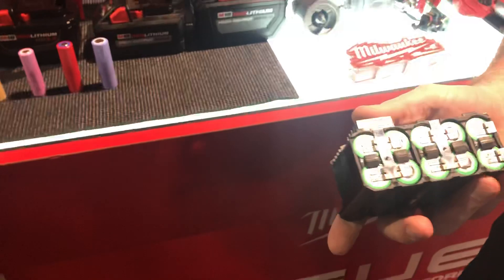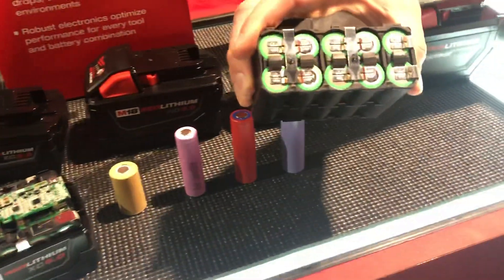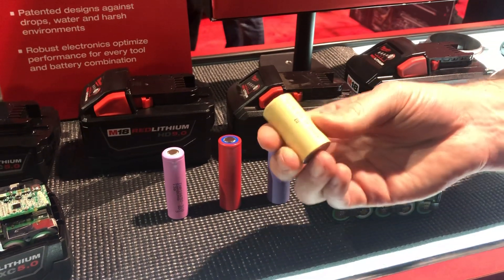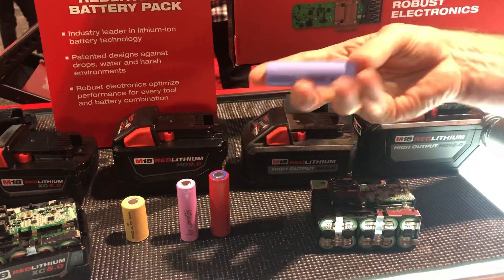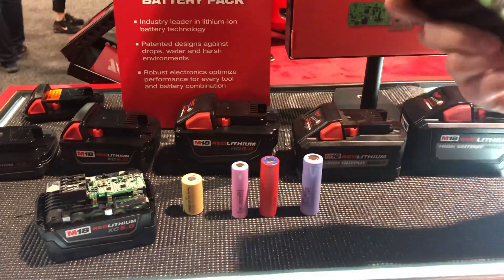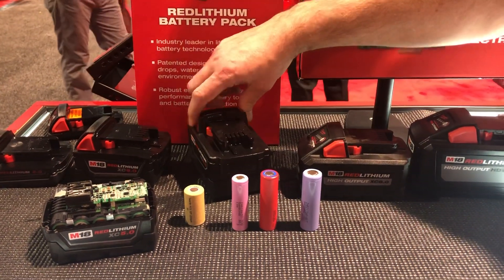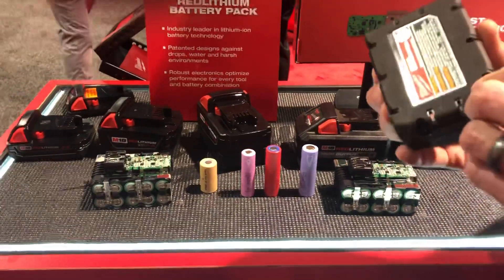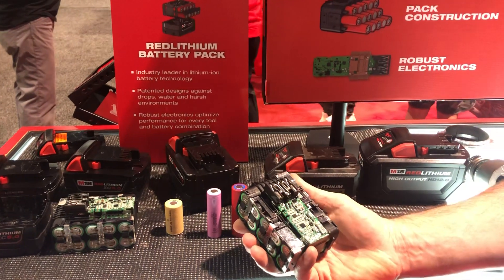Milwaukee Tools Battery Platform Technology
SEMA 2019 Debut - Come Along